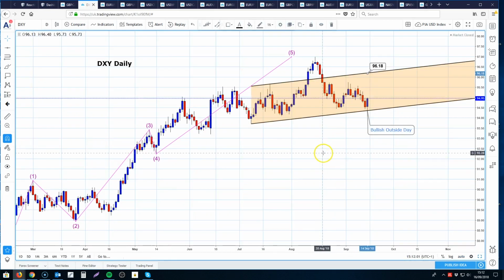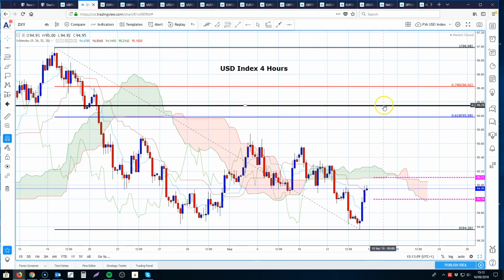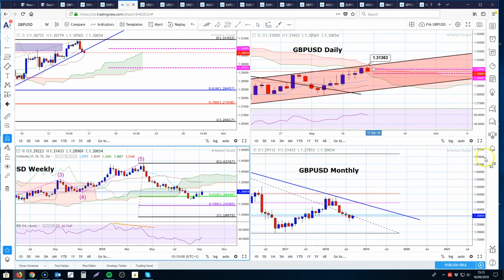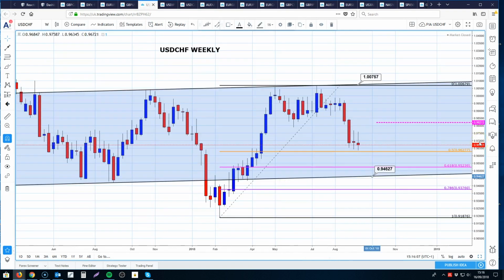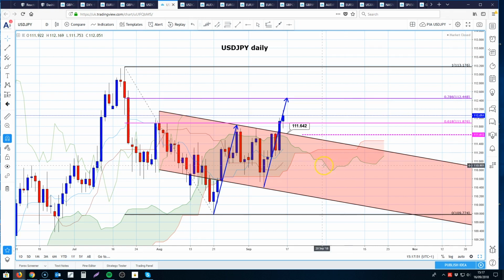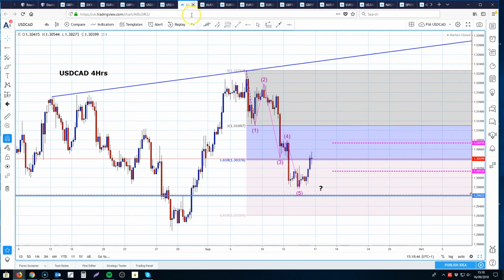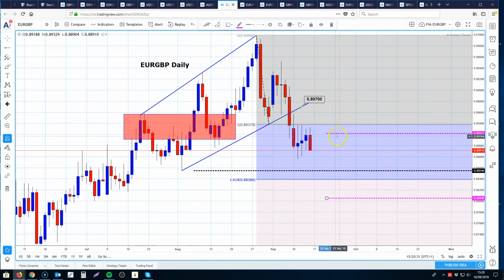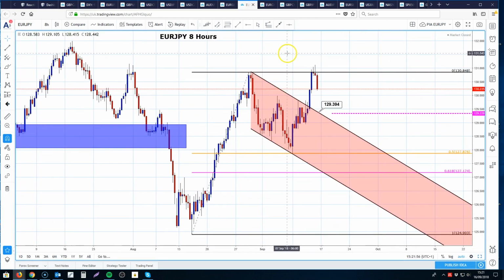Video Analysis for the FX Majors 17.09.2018